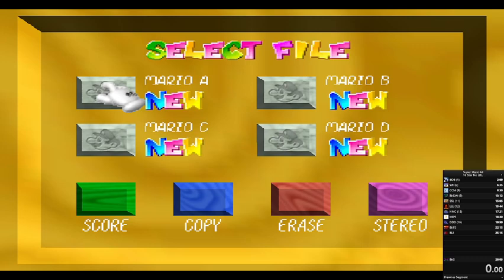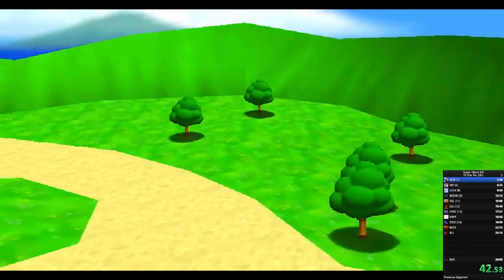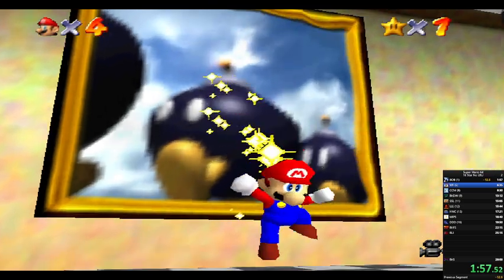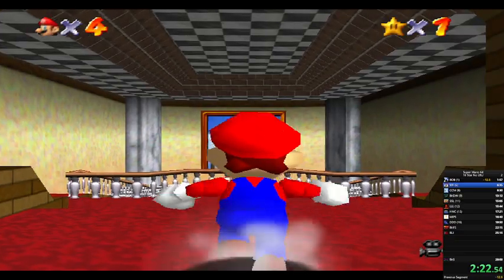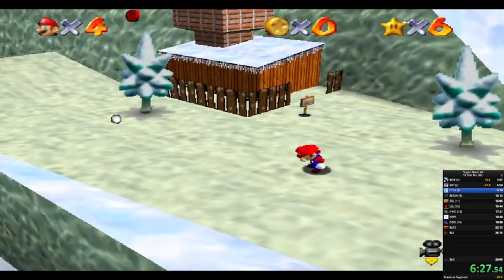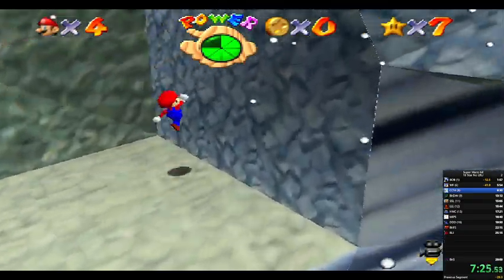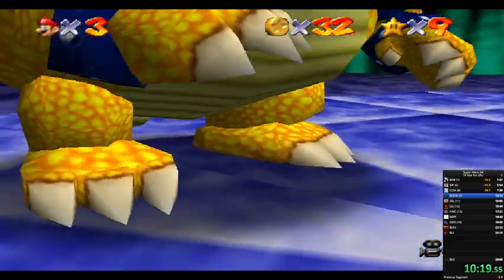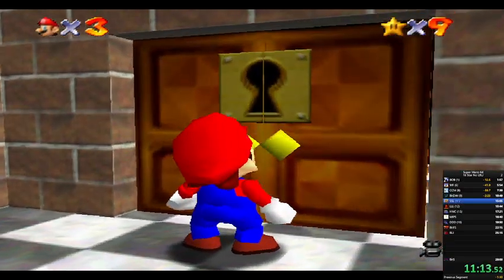Super Mario 64 Speedrun 1